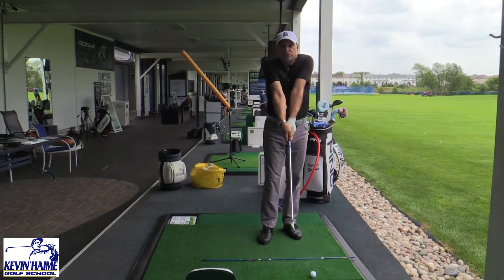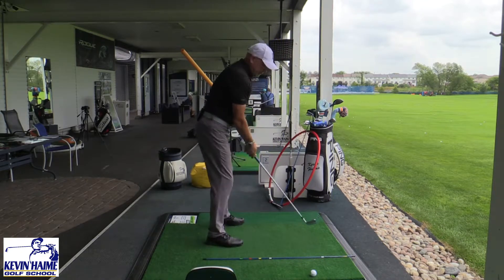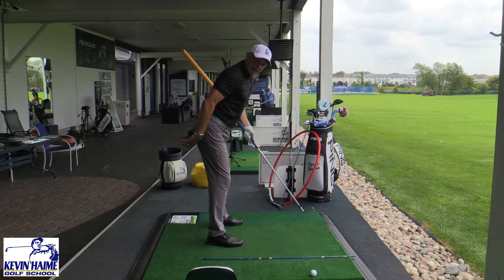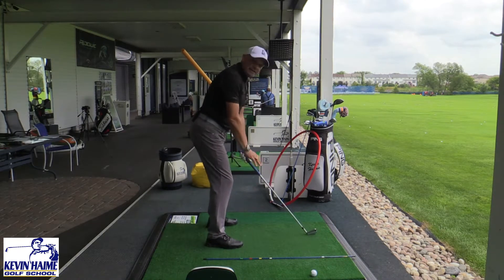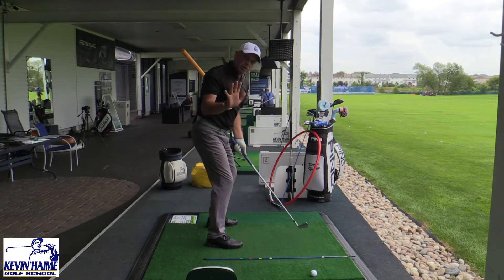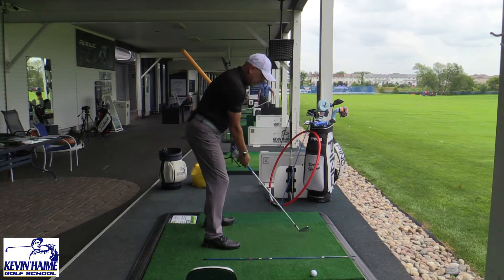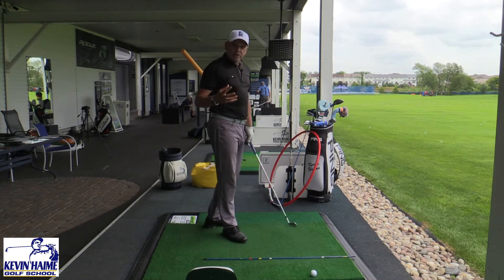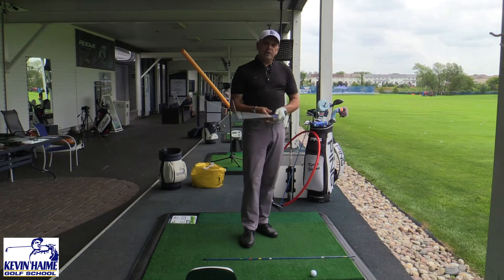Soften Your Arms for a Better Set Up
Kevin shows you how to set up into a great athletic position.